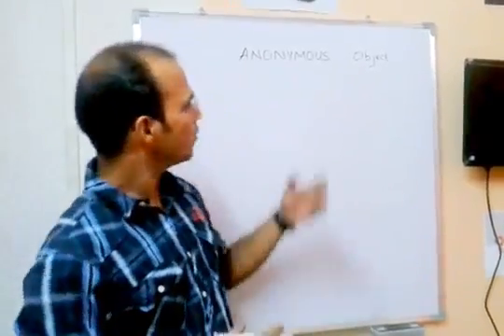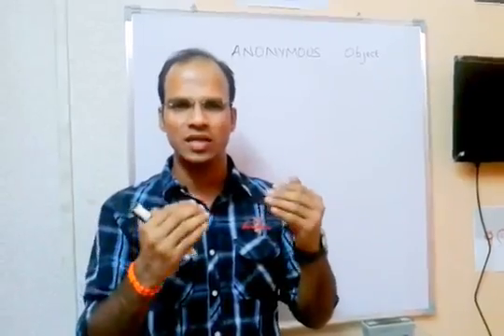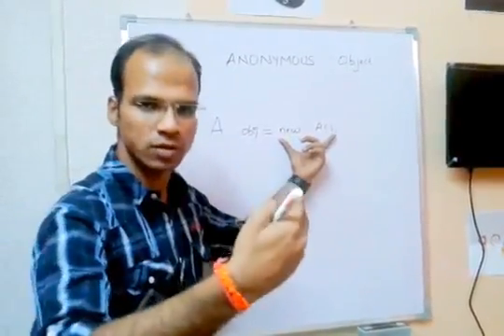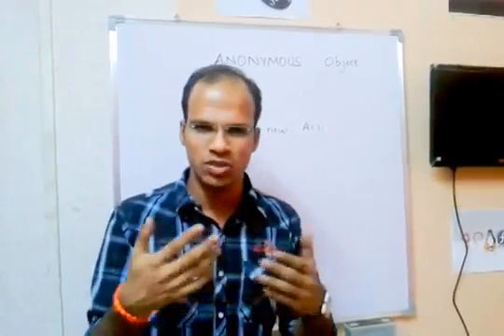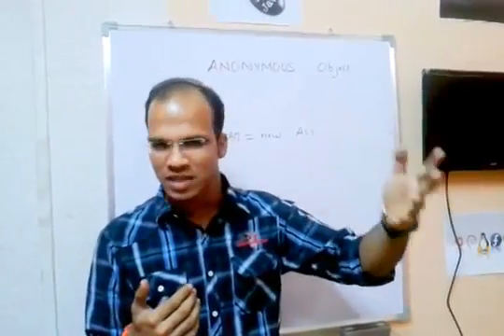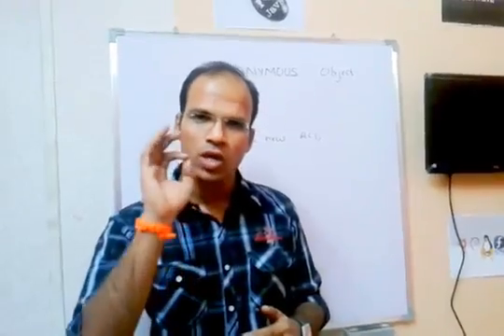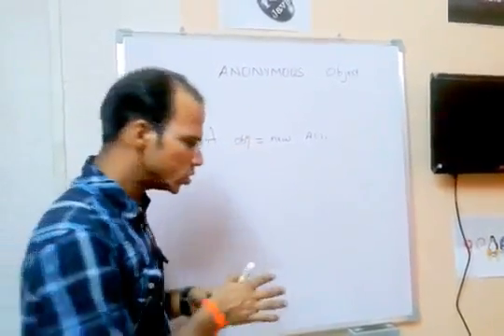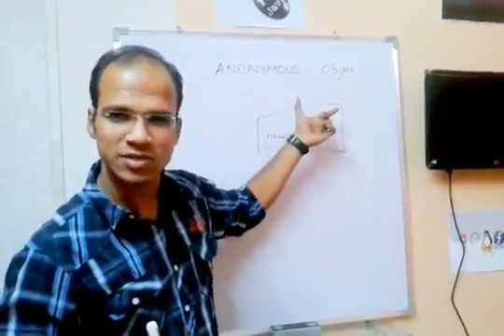Anonymous object in Java tutorial | Object with name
Whenever an object is instantiated but is not assigned a reference variable,it is

called anonymous object instantiation.